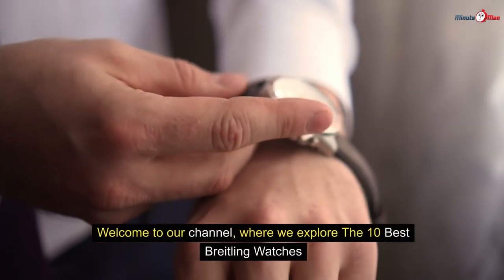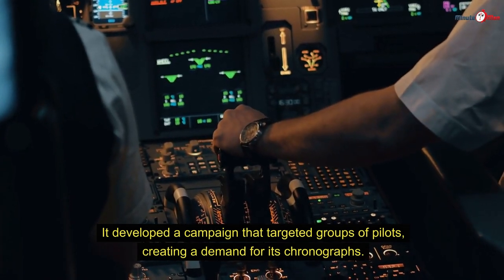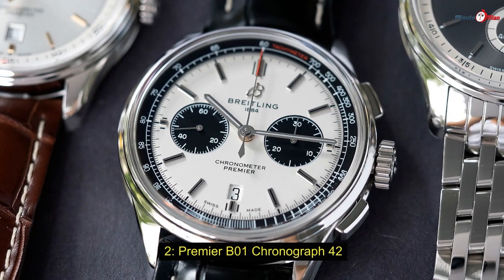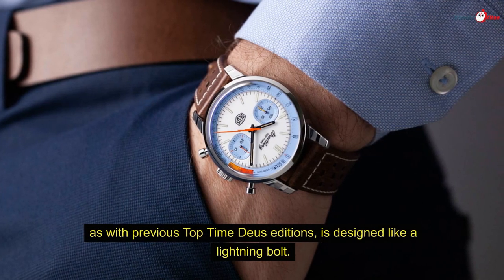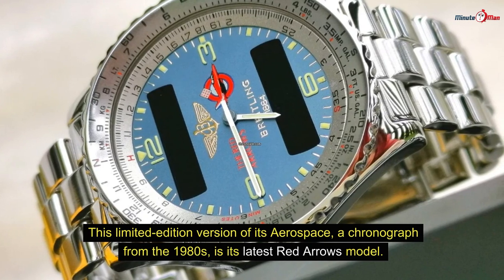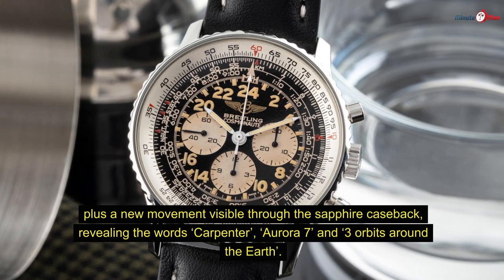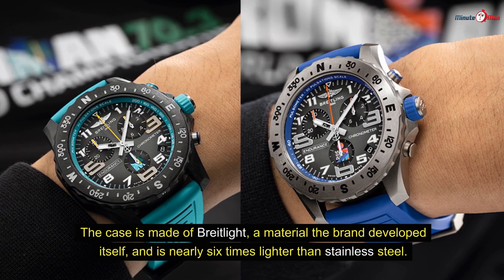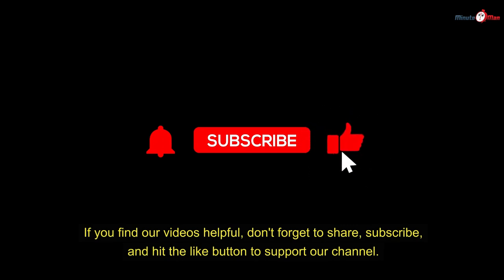Top 10 best Breitling watches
🔥 Dive into the world of horological excellence with our latest video on the top 10 Breitling watches! 🕰️ Whether you're a seasoned watch enthusiast or just starting your collection, this comprehensive guide is your ultimate source for the finest timepieces from the renowned Swiss brand, Breitling.

👀 In this video, we'll explore the craftsmanship, design, and functionality that make each Breitling watch a true masterpiece. From iconic aviation-inspired models to elegant and sophisticated pieces, we've curated a list that caters to every watch connoisseur's taste.

🤓 As your go-to YouTube expert, we've not only handpicked these incredible timepieces but also delved into the specifications, unique features, and historical significance of each model. Discover the stories behind the watches that have left an indelible mark on the watchmaking industry.

📈 Boost your watch knowledge and impress your peers with our insights into Breitling's heritage and innovation.

🚀 Ready to elevate your watch game? Let's dive into the world of Breitling together!